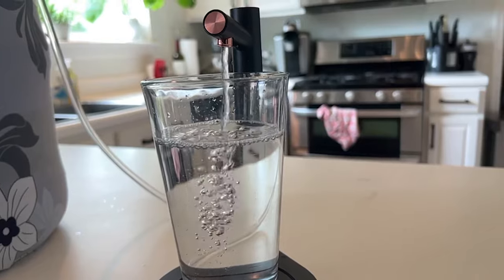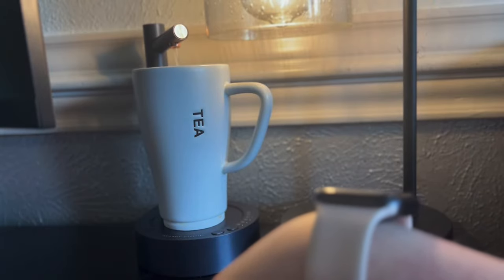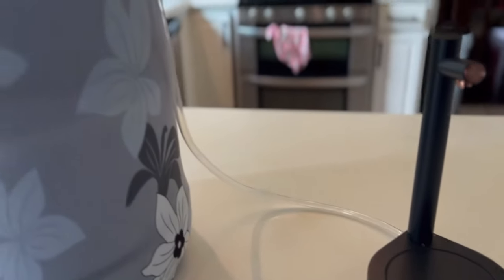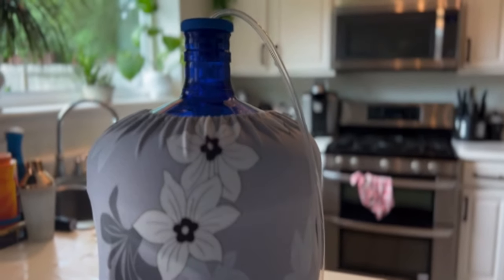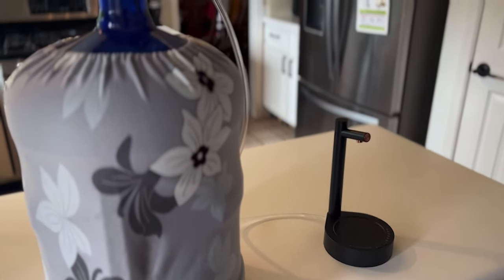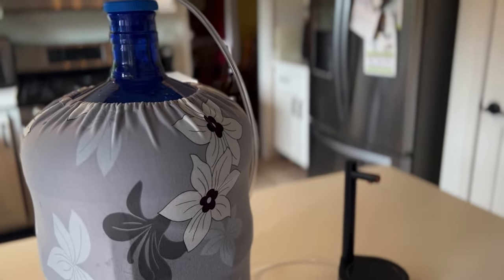ATIDIE Desktop Water Dispenser | Our Point Of View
Check Our New Website For Amazing Deals!
(Commissionable Links)

SMART DESKTOP WATER BOTTLE DISPENSER: Electric water dispenser Includes 7 preset dispensing volumes 100/200/300/500/700/1000ML/continuous pumping, water bottle pump dispenser will stop pumping automatically when the volume is reached.NOTE: Please place the water bottle lower than the dispenser (Keep the water pumping hose inserted in the direction of the water bottle from top to bottom.)
HIGH COMPATIBILITY:This rechargeable electric water dispenser for all types of barrel drinking water such as 1gallon, 2 gallon, 3 gallon, 4 gallon, 5 gallon and 6 gallon bottles or other standard size bottle. It can be used without prying the lid.
USB RECHARGEABLE WATER DISPENSER:It has a built-in high-capacity battery with 1800mAh for fast charging and long life. gear when charging flicker, Stop flicker when full. Ready to use around 4-5 bottles of 5-gallon water once fully charged.
PORTABLE & DETACHABLE DESIGN:The 5 gallon water dispenser Bottom with tray, free your hands, smart water, easy to carry.so it is ideal for offices, outdoor, in a public space, hotel, a picnic or camping activity and anywhere.
FETY MATERIAL: This rechargeable electric 5 gallon water pump is made with premium quality.with 3.9 Feet food grade silicone soft water hose. and easy to use and set up and easy to clean!